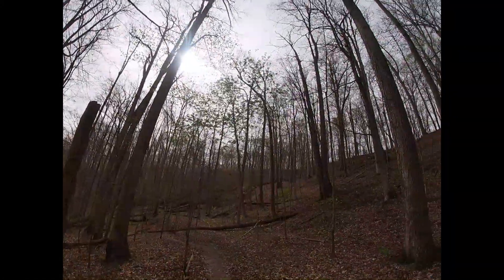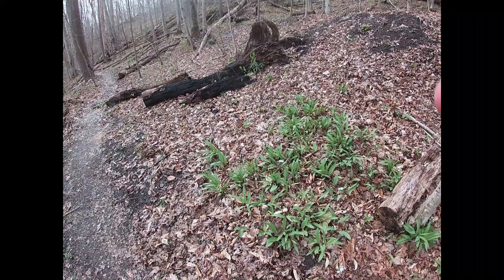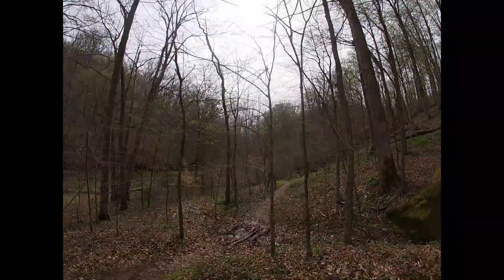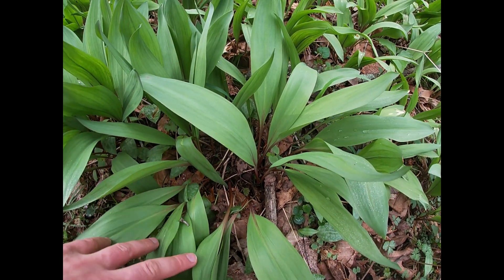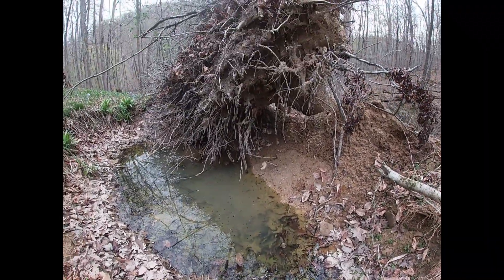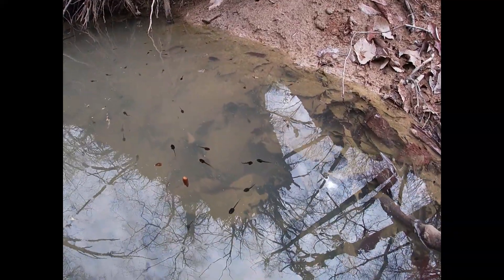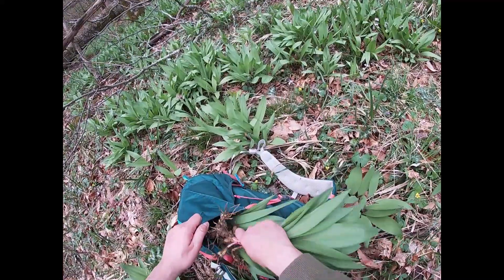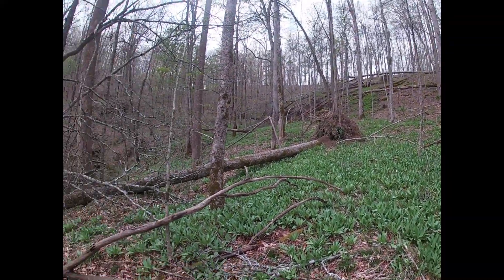ramp (Allium tricoccum) hunting / foraging in Appalachian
Doing some ramp hunting here in Appalachian. For those of you that don't know ramps are members of the onion family, that grow wild in the hills. They are a short lived plant that only sprout for a couple weeks in the spring. They are found throughout the eastern United States and into Canada. There is nothing that is really exciting about a ramps, but they are very good, limited in supply, and gets people out and about in the spring. It's also right before Turkey season so it kills 2 birds with one stone, getting some wild onions and scouting for turkeys. I think i'm going to do a cooking video of some uses for onions later this week, so check back for that.